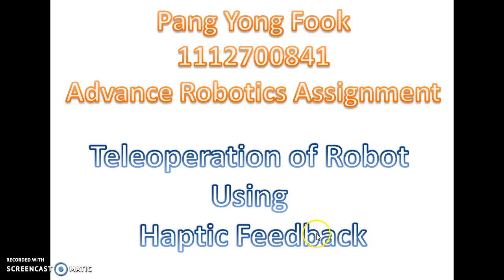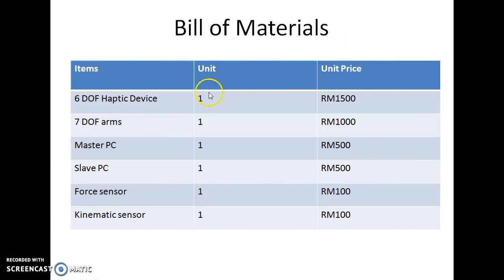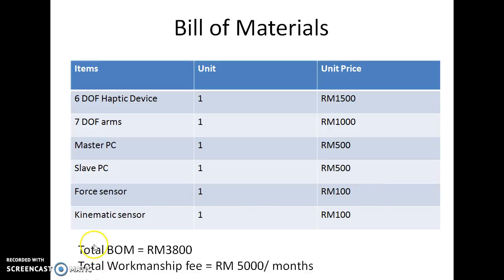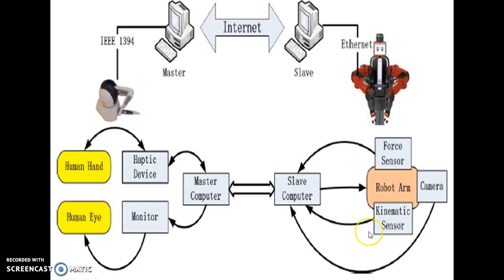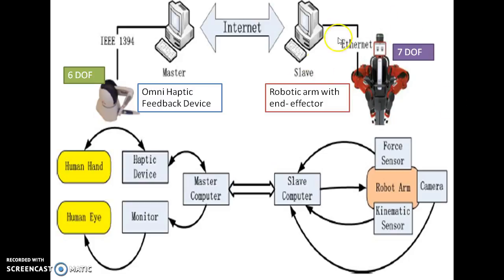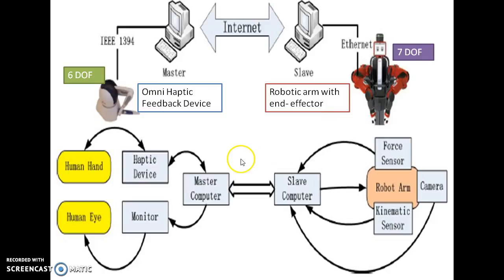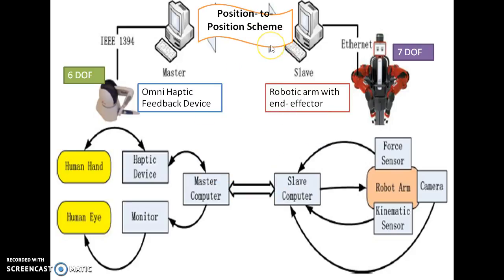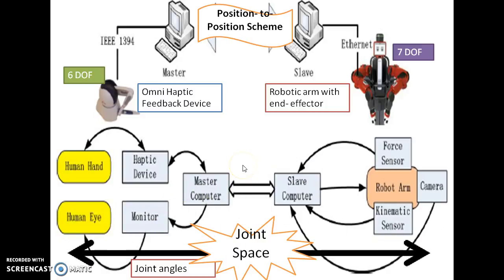Pang Yong Fook_1112700841_e-presentation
This is my e-presentation as part of the courseworks for Advanced Robotics.